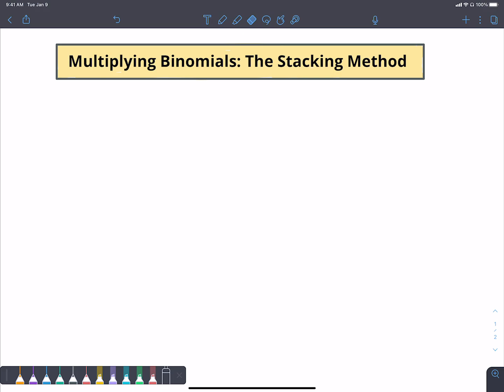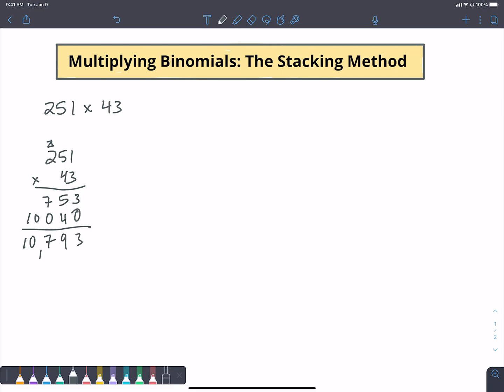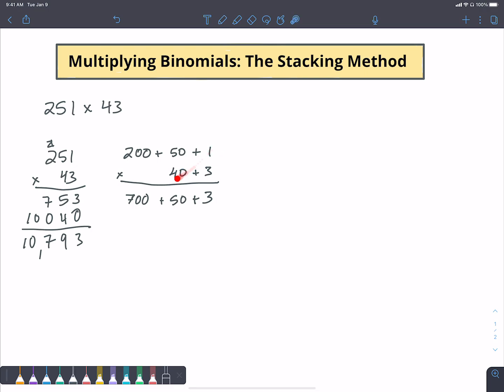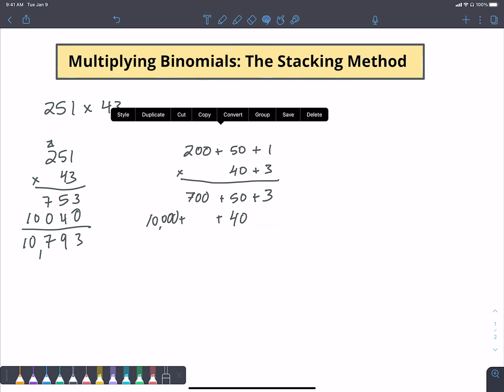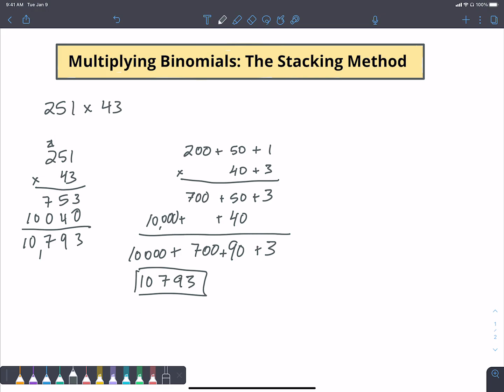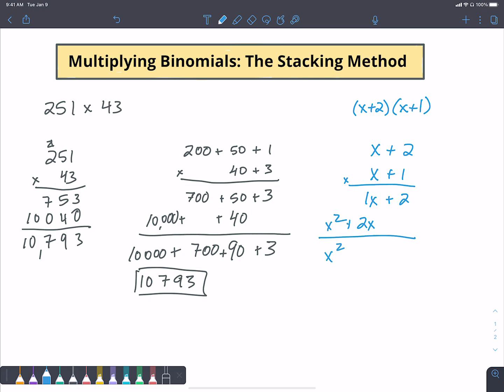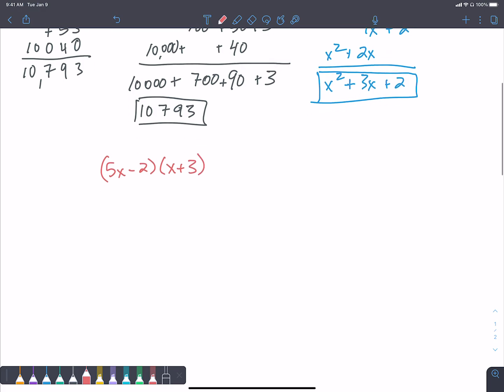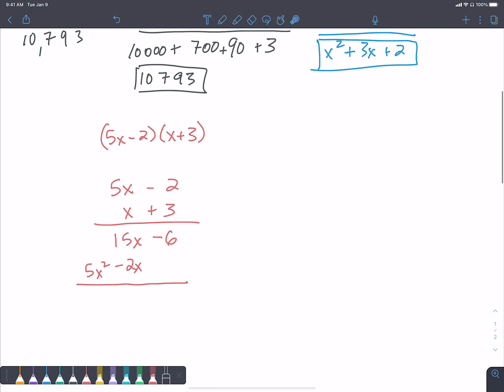Multiplying Binomials The Stacking Method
This is another method that follows the same techniques that you might use in multiplying multi-digit numbers, but applying it to multiplying binomials. This method could also be used for multiplying trinomials and polynomials.